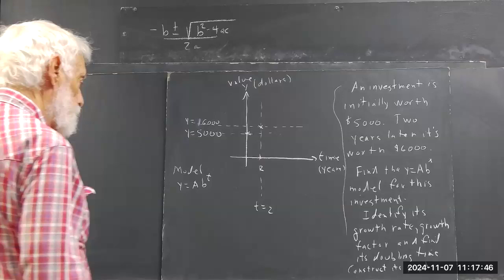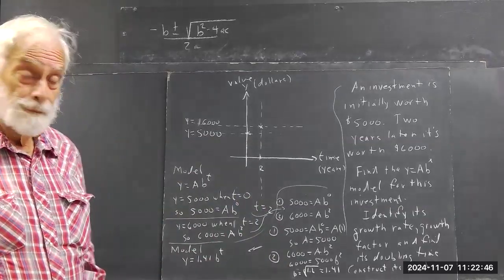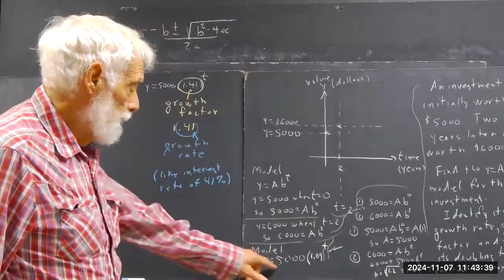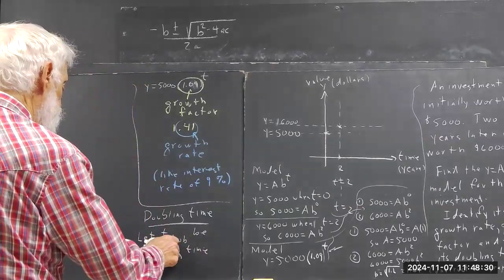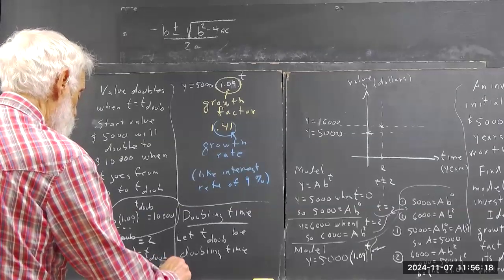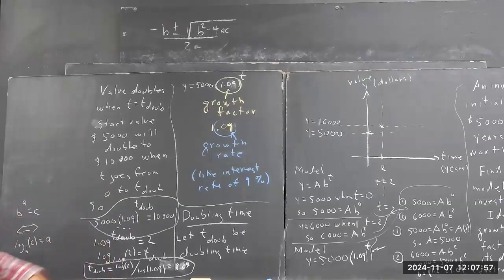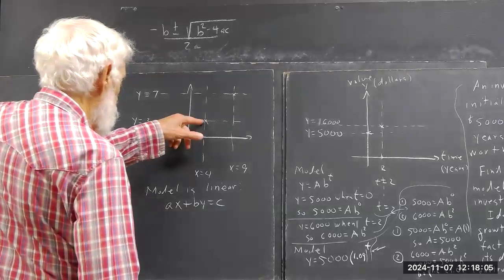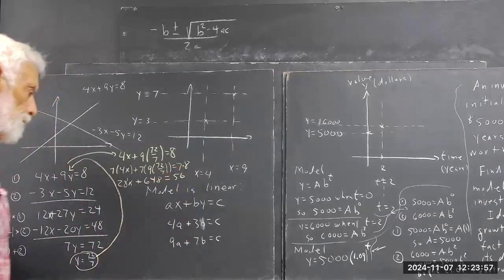dagpc_241107_exp_fns__growth_rate__growth_factor__meanings___system_of_two_simul_lin_equations__39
AI synopsis:  Dave emphasized the importance of self-study and practice in understanding the course material. He advised the participants to minimize their reliance on external resources like videos and focus on internalizing the concepts. He also suggested making concise notes to aid in future review and practice. David encouraged the participants to use the assignments for practice and offered to generate additional practice problems if needed. He also assured that the assignments would remain open for practice unless he made an error.

Dave discussed the concept of exponential growth, using a model of y equals a B to the T. He explained how to find the growth rate, growth factor, and doubling time using this model. He emphasized the importance of being able to solve simultaneous equations to find the model, and suggested that the model could be y equals a times 2 to the Kt or y equals a E to the Kt. He also highlighted the convenience of knowing the initial value, which can be used to solve for A. David concluded by stating that the exponential plot always has this model and that the fundamental properties of the exponential plot include the growth rate, growth factor, and doubling time.